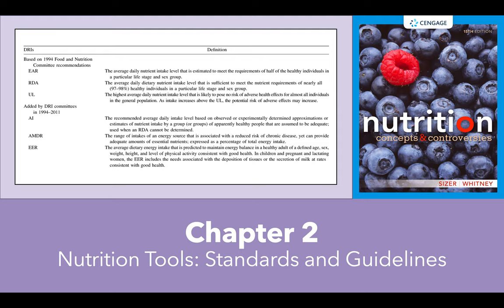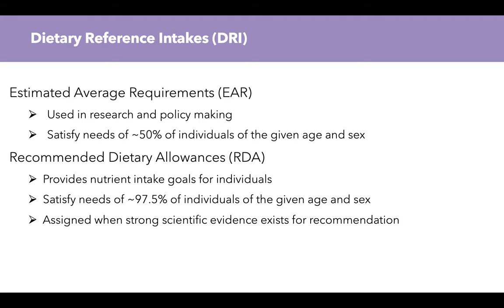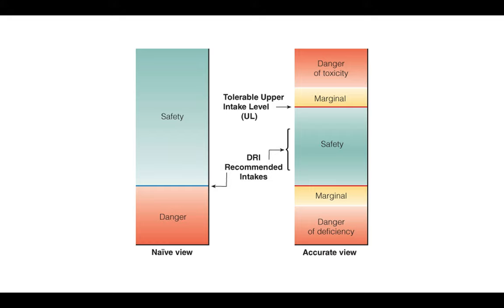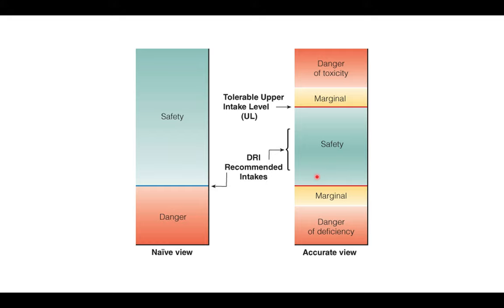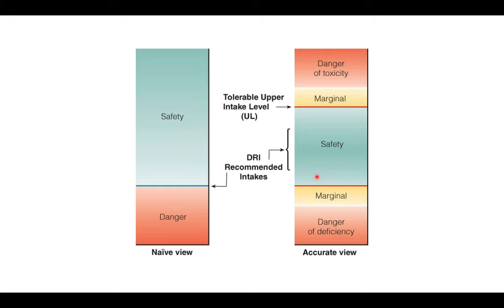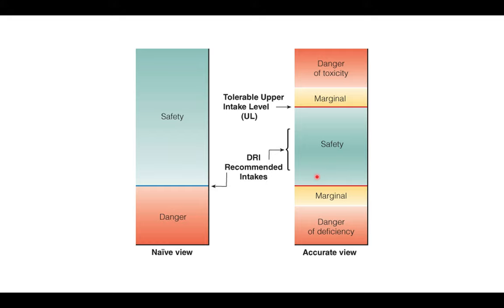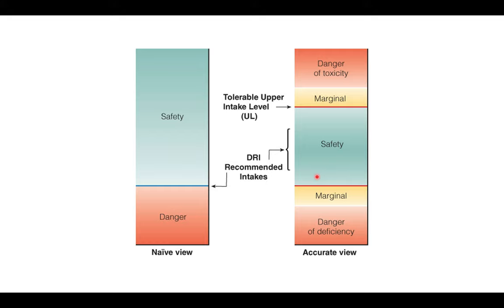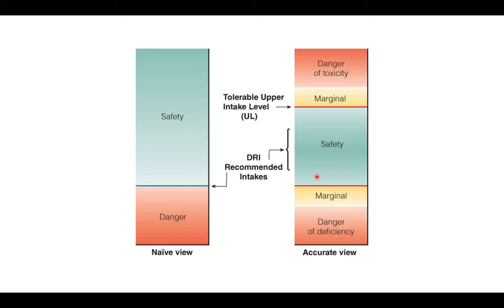Chapter 2: Nutrition Tools - Standards and Guidelines (Part 1)